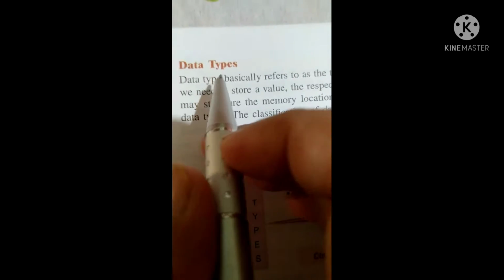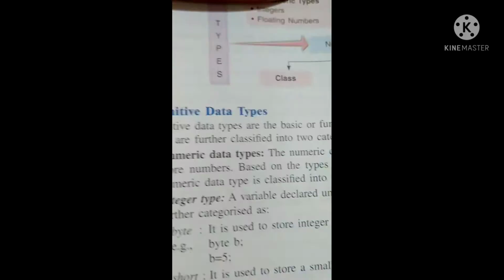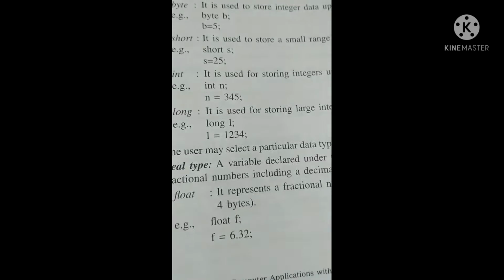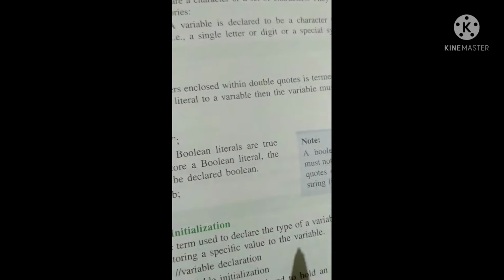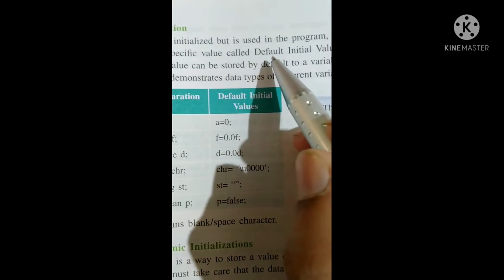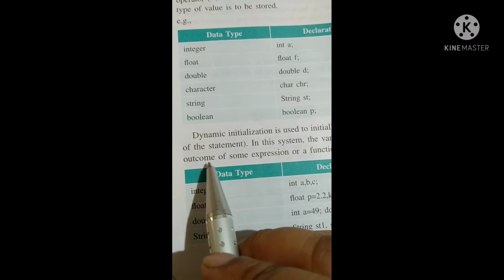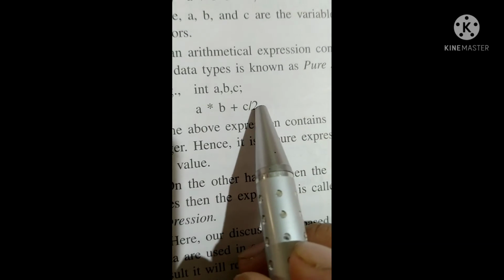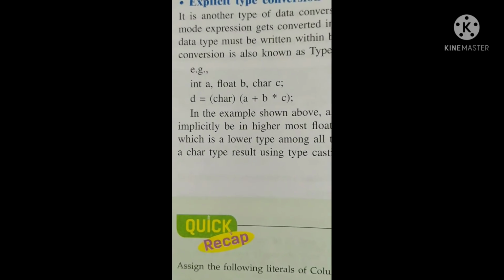ICSE BOARD, Class: 10 , Subject : Computer , Unit : 3